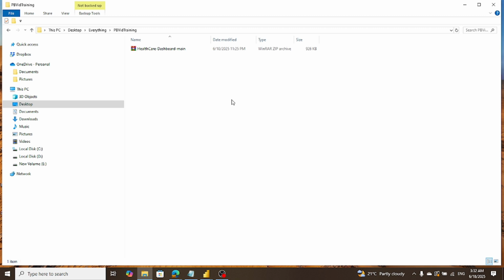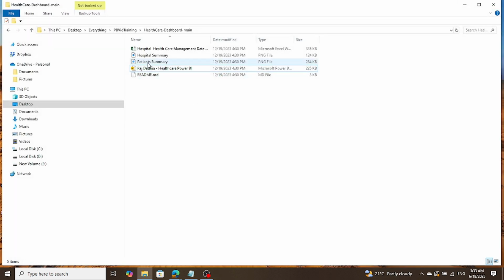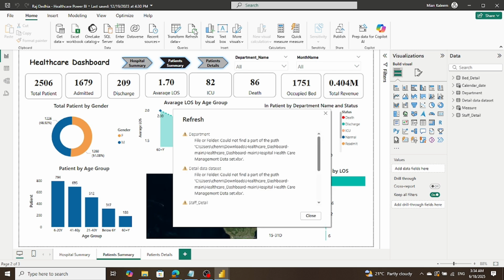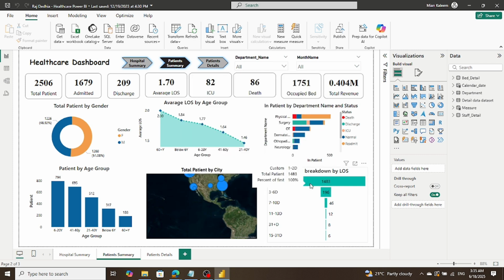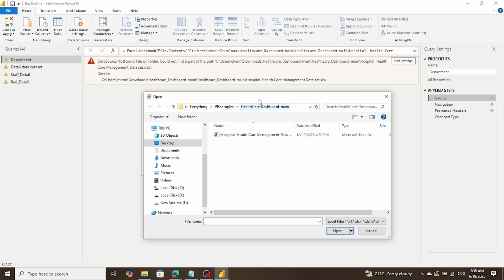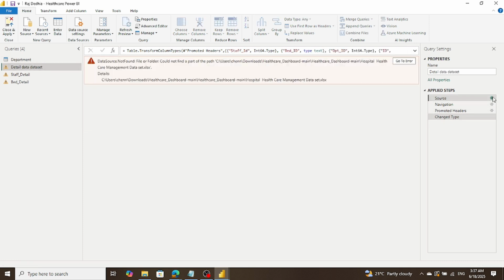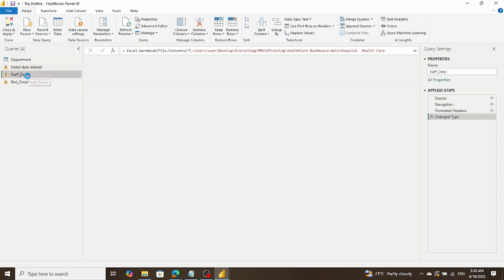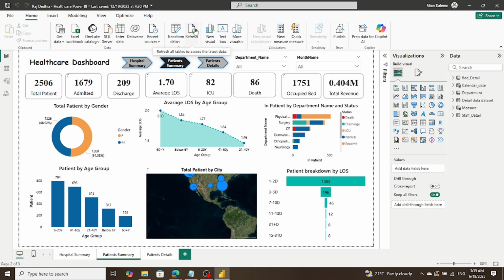Keep your Power BI dashboards current with Power BI’s data refresh feature.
This Video illustrates the data refresh process in Power BI, highlighting the importance of maintaining up-to-date data connections. Power BI allows users to automate data updates through scheduled refreshes or perform manual refreshes to keep reports and dashboards synchronized with the latest available data. This feature is critical for real-time business intelligence and data-driven decision-making.